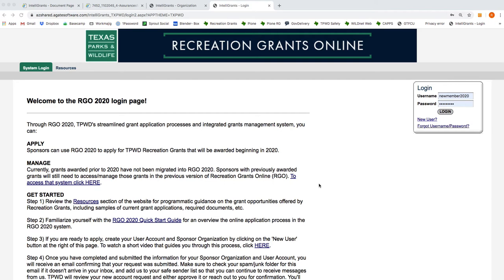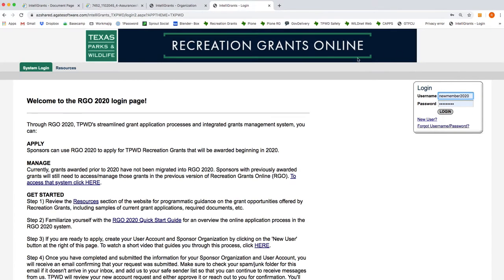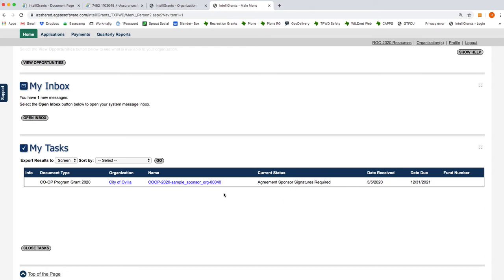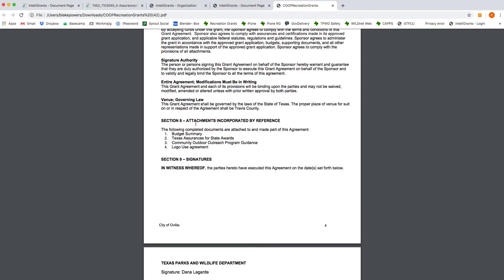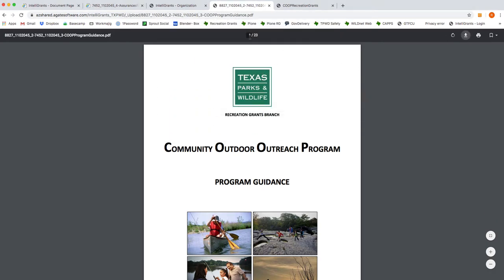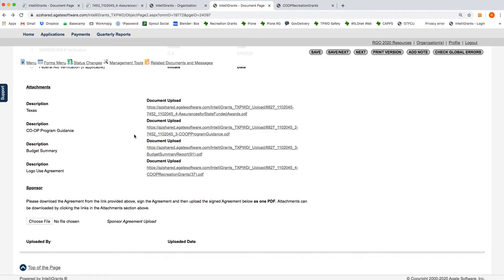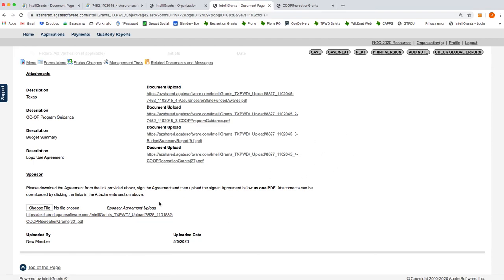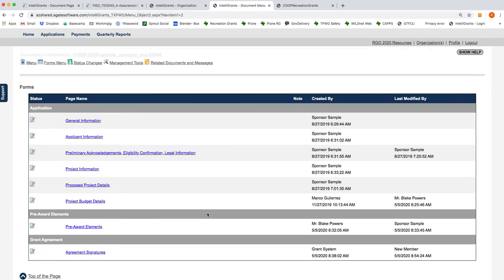How To Sign Your Grant Agreement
This video video details how Sponsors can access, download, sign, and upload the Grant Agreement in RGO 2020, once it has been prepared by our staff.